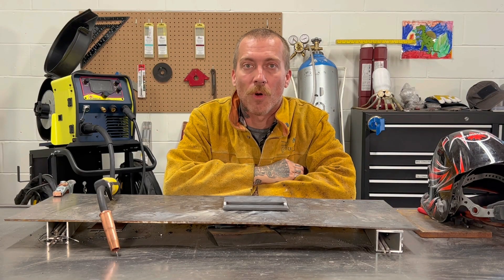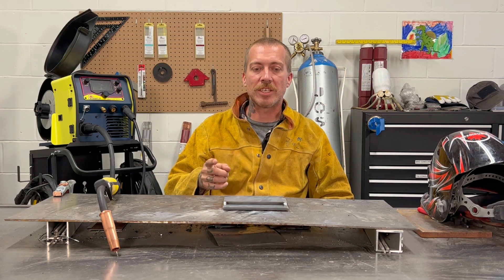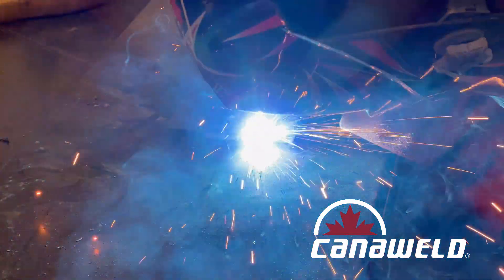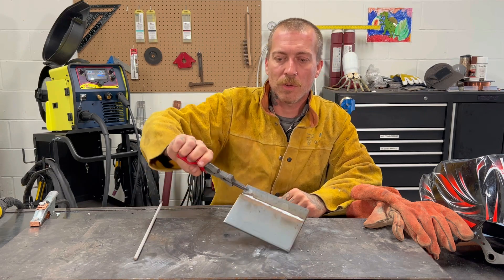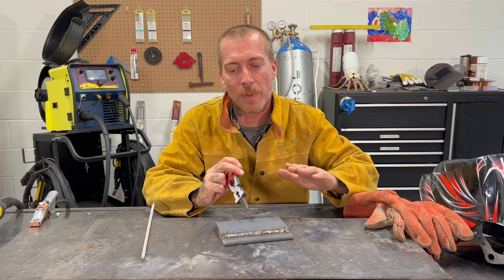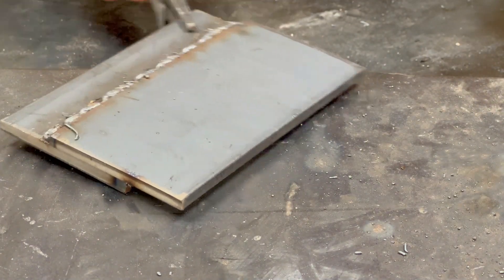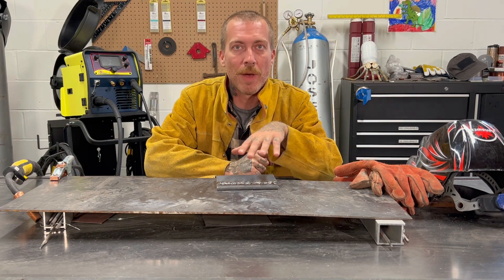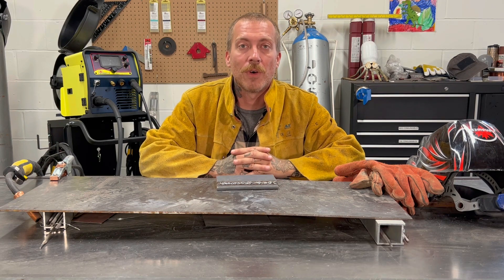Tips and trick for beginners in welding . Causes of porosity.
Welding Porosity, Causes of Porosity, How to Avoid Welding Porosity, by Canaweld !

The Multiprocess 201 SLM is an LCD Panel, intelligent, powerful and portable welding machine. This unit is capable of Stick welding, MIG welding and TIG welding with a lift start in manual or synergic mode. The combination of synergic control and job programming ability makes this unit user-friendly for less experienced welders looking to perform high quality welds. It features a LCD display which walks the user through setup one step at a time and then automatically adjusts its parameters to meet the required use. It’s like having your own personal welding expert right there with you! The voltage of this unit is selectable between 230 V (±15%) or 115 V (±15%) which makes it suitable for any single voltage electrical network. It is the perfect choice for anyone; from a novice to the professional production welder who has speed and quality in mind. The Multiprocess 201 SLM is capable of welding with Canaweld’s spool gun which ensures trouble-free Aluminum MIG welding too.